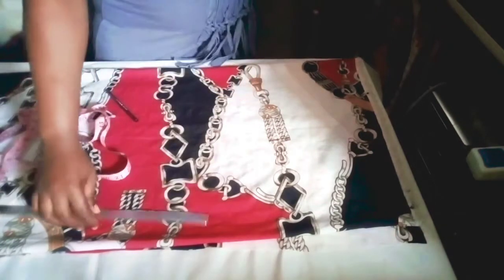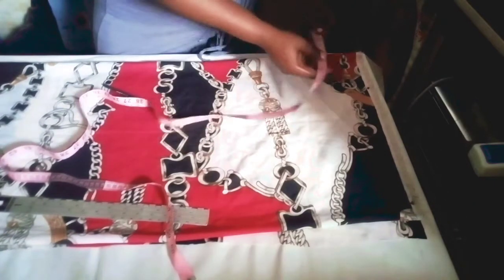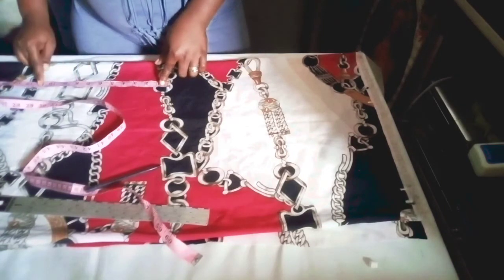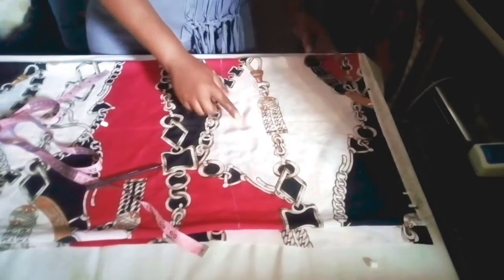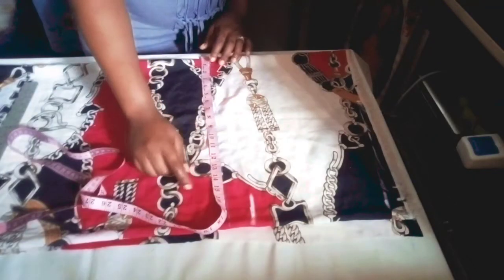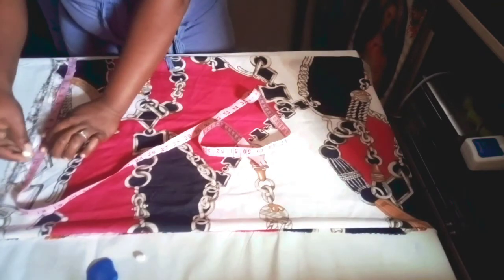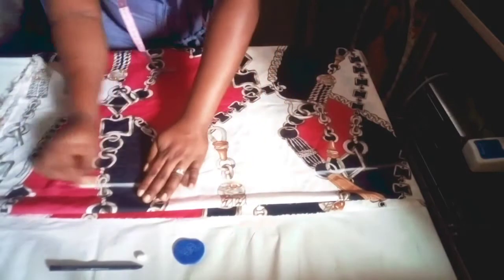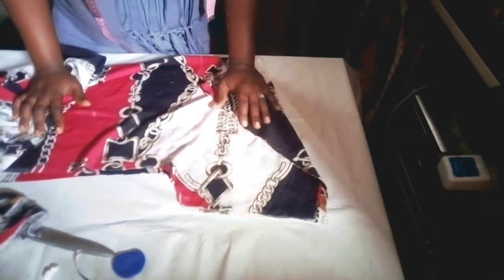How to make a free dress with straight neck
Just with two yards you can achieve this beautiful dress with ease.